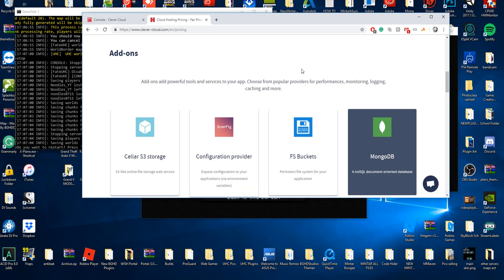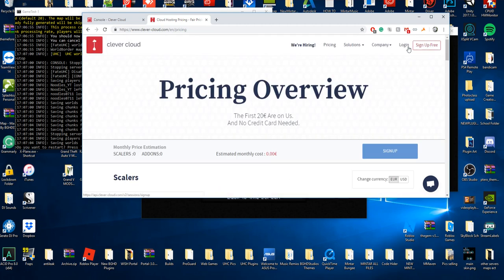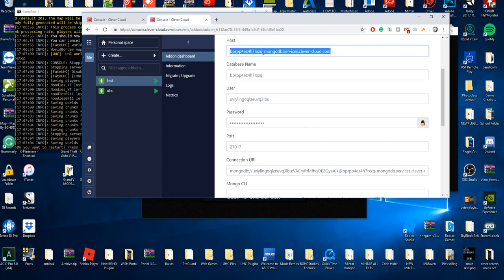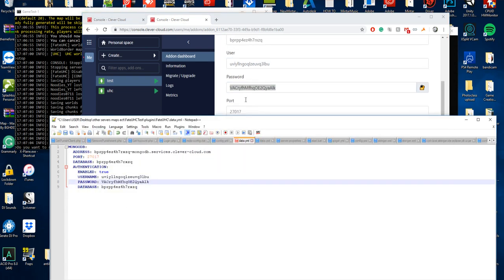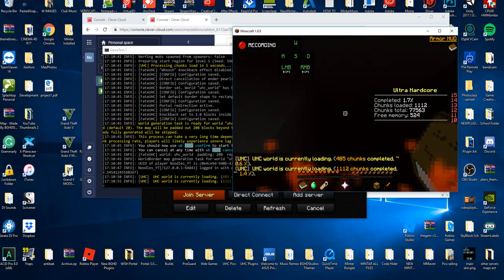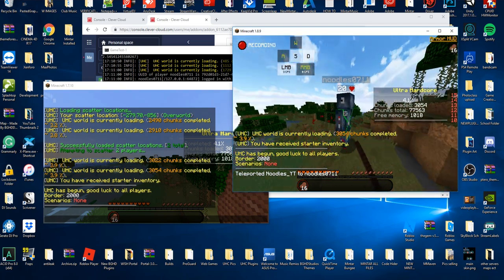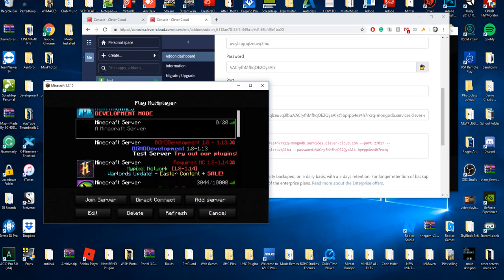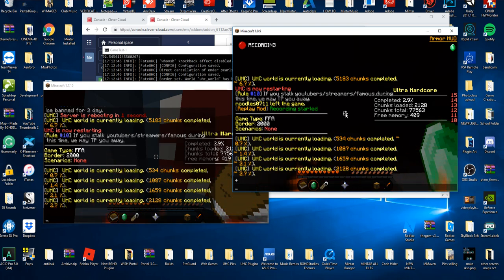FateUHC 3.0 - MongoDB Setup